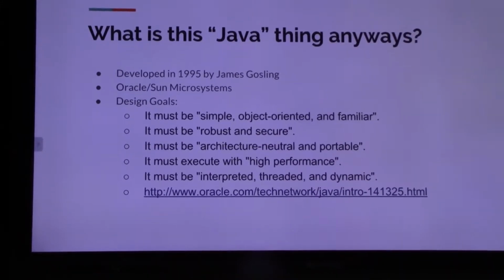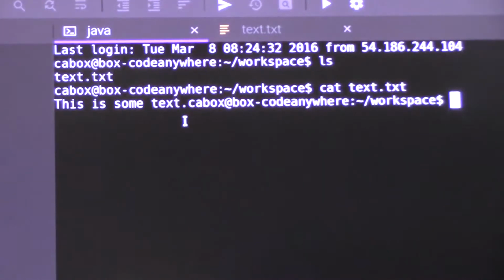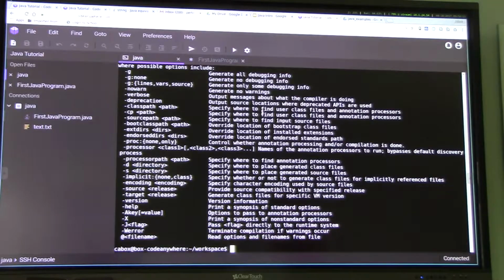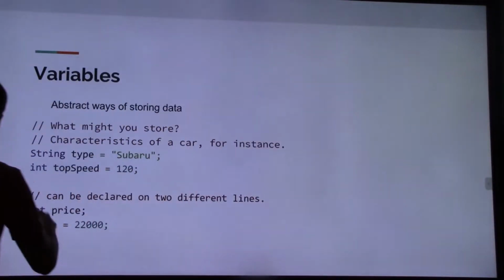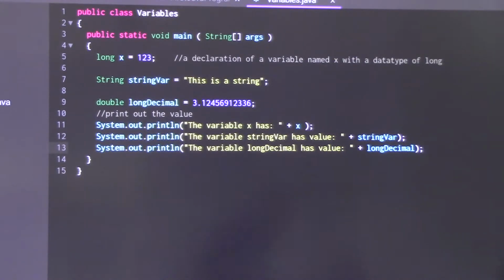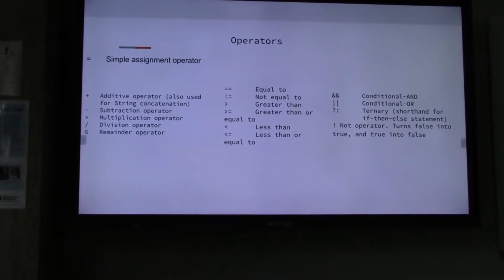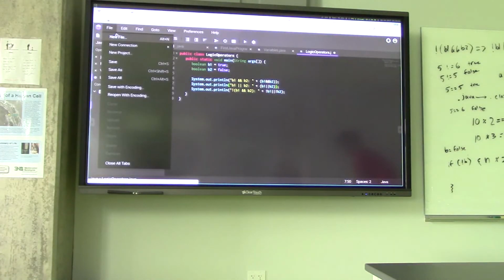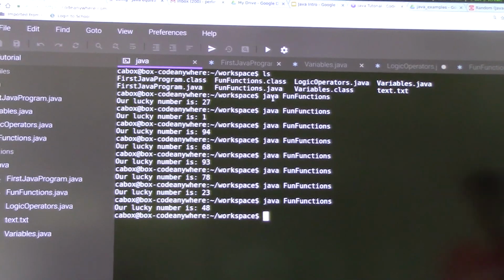Intro to Java FTC Coding